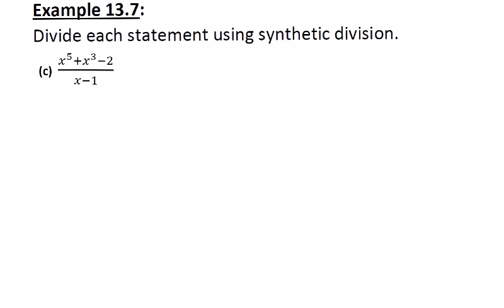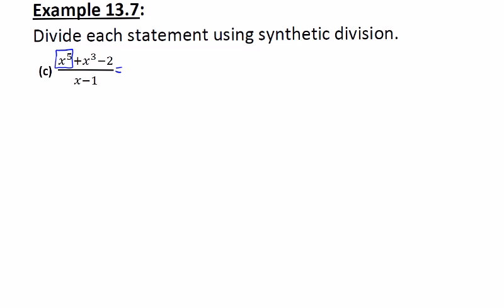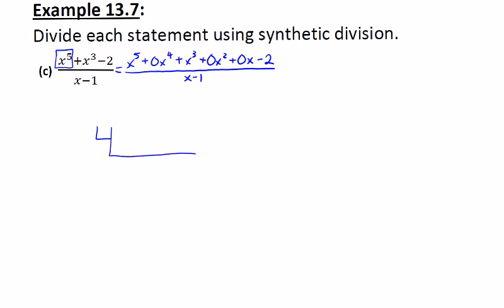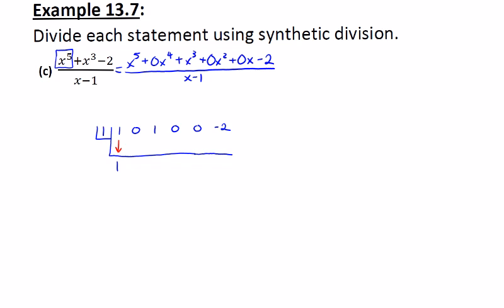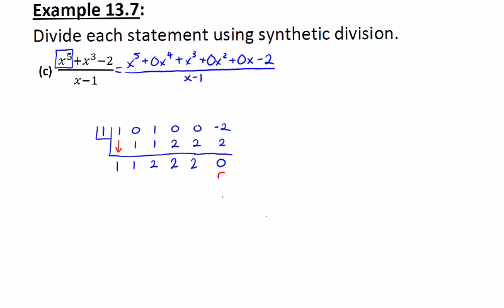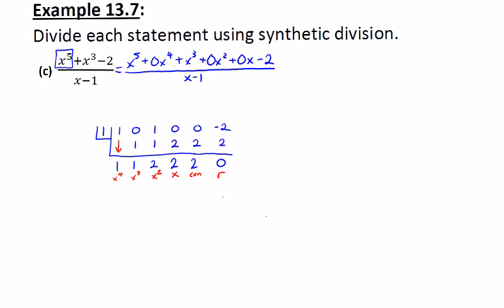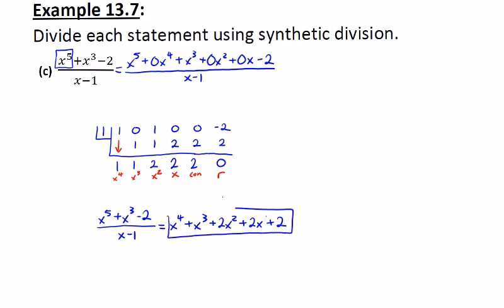Example 13•7c Grant Griffin